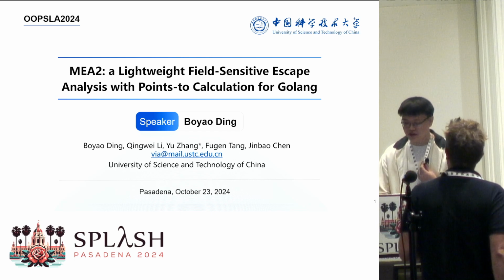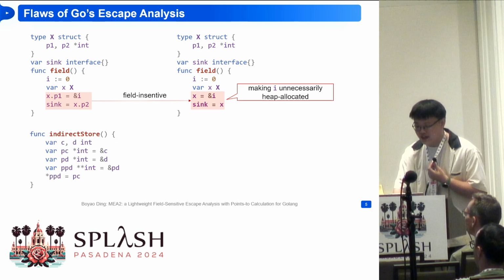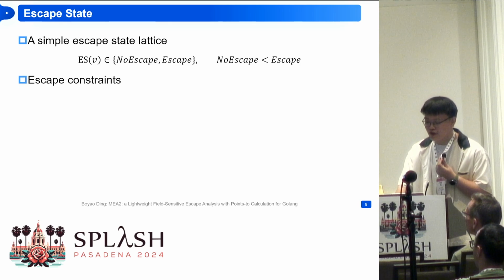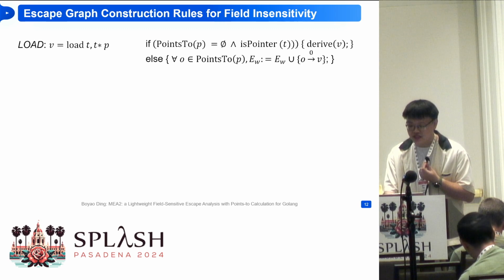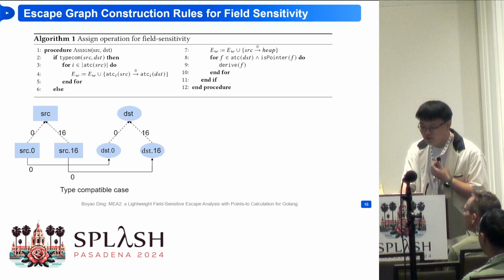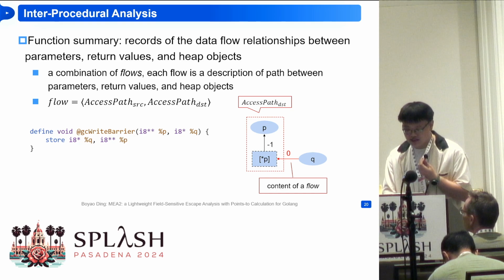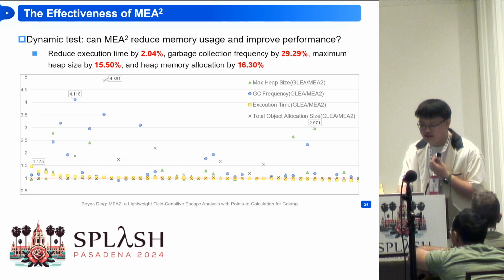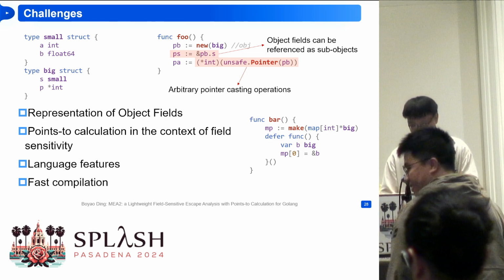[OOPSLA24] MEA2: a Lightweight Field-Sensitive Escape Analysis with Points-to Calculation for Golang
MEA2: A Lightweight Field-Sensitive Escape Analysis with Points-to Calculation for Golang (Video, OOPSLA 2024)
Boyao Ding, Qingwei Li, Yu Zhang, Fugen Tang, and Jinbao Chen

Abstract: Escape analysis plays a crucial role in garbage-collected languages as it enables the allocation of non-escaping variables on the stack by identifying the dynamic lifetimes of objects and pointers. This helps in reducing heap allocations and alleviating garbage collection pressure. However, Go, as a garbage-collected language, employs a fast yet conservative escape analysis, which is field-insensitive and omits point-to-set calculation to expedite compilation. This results in more variables being allocated on the heap. Empirical statistics reveal that field access and indirect memory access are prevalent in real-world Go programs, suggesting potential opportunities for escape analysis to enhance program performance. In this paper, we propose MEA2, an escape analysis framework atop GoLLVM (an LLVM-based Go compiler), which combines field sensitivity and points-to analysis. Moreover, a novel generic function summary representation is designed to facilitate fast inter-procedural analysis. We evaluated it by using MEA2 to perform stack allocation in 12 wildly-use open-source projects. The results show that, compared to Go’s escape analysis, MEA2 can reduce heap allocation sites by 7.9